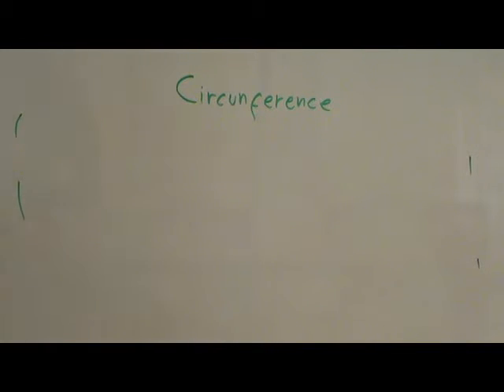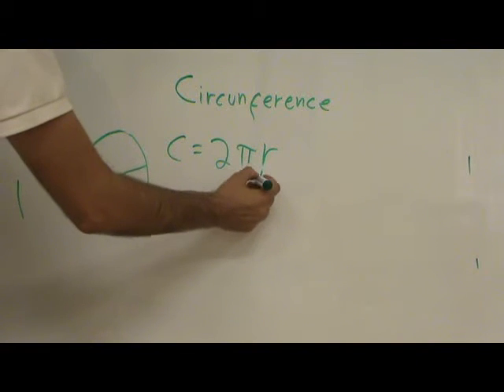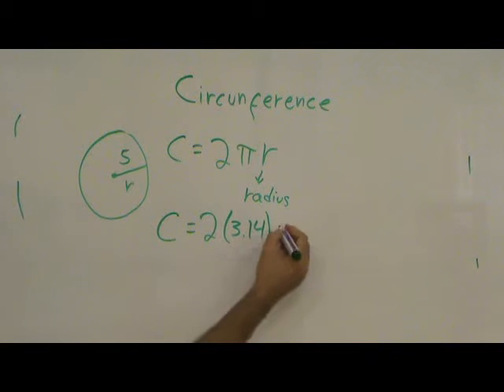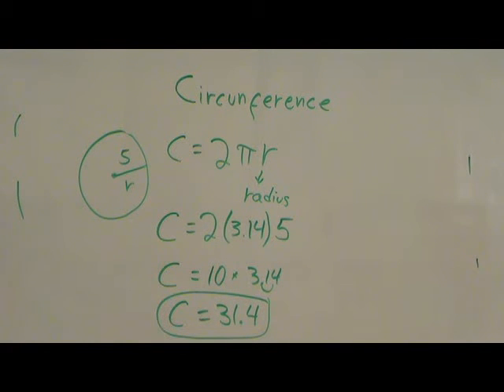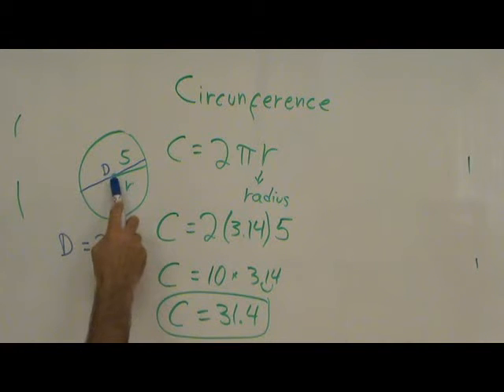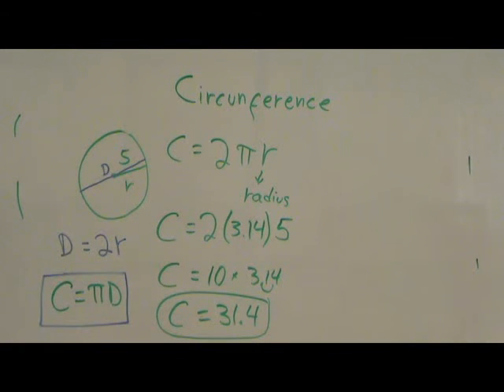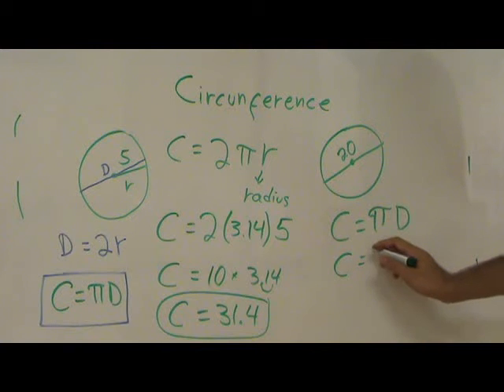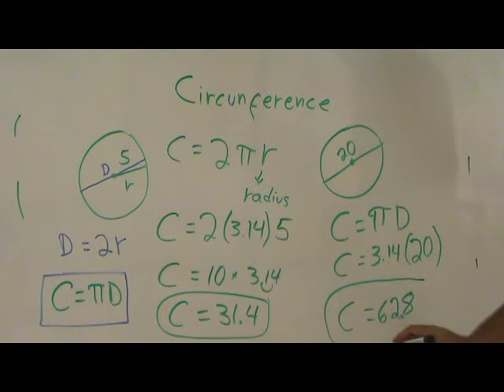How to find the Perimeter of the Circumference - Perimeter of the Circunference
Circumference how to find the Perimeter, very easy steps on how to find the Perimeter of any Circunference.